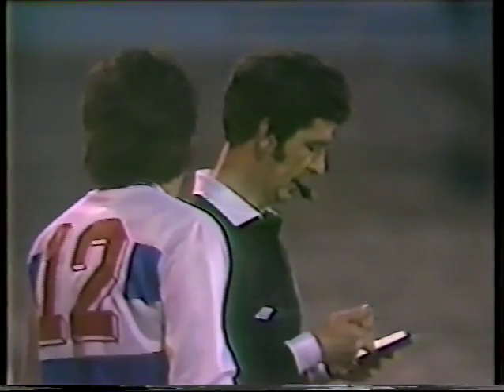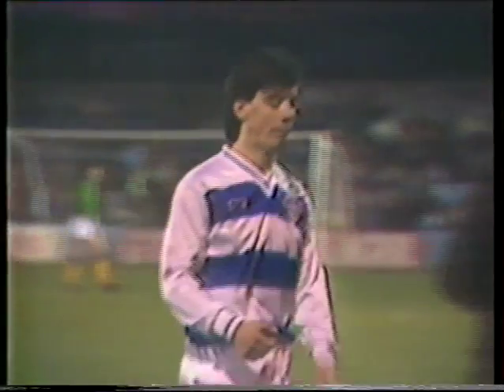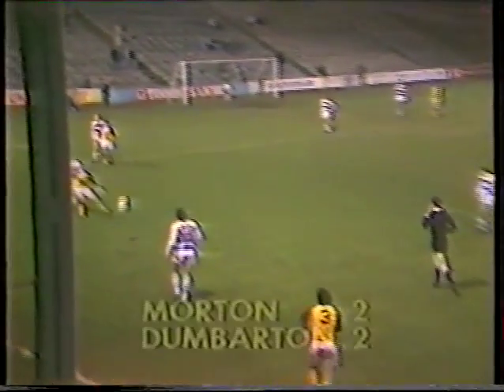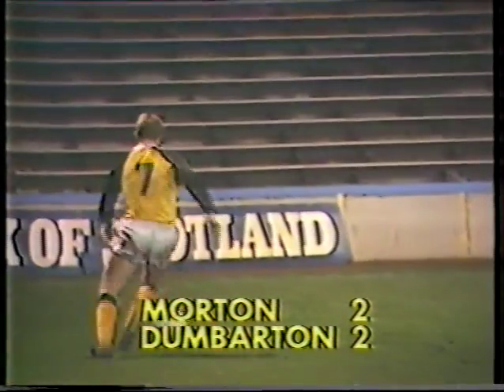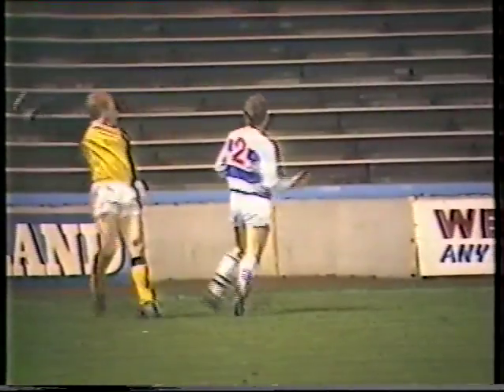Morton 2-4 Dumbarton 15.12.84 (2nd half)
Second half highlights of a Premier Division clash at Cappielow from season 84-85 between Morton and Dumbarton.